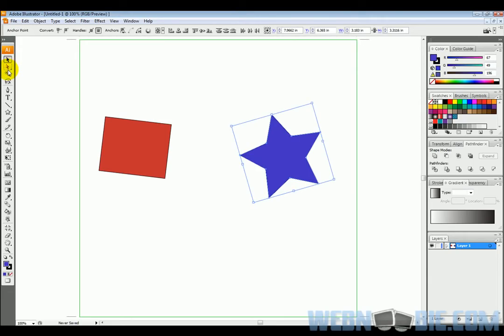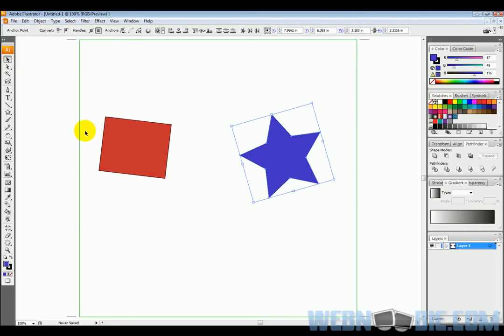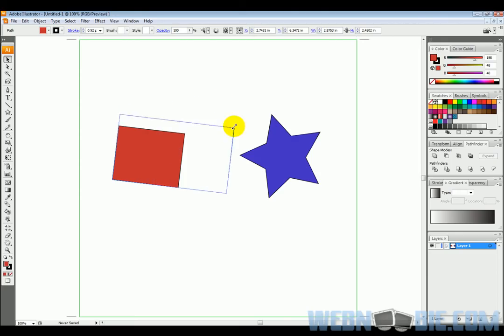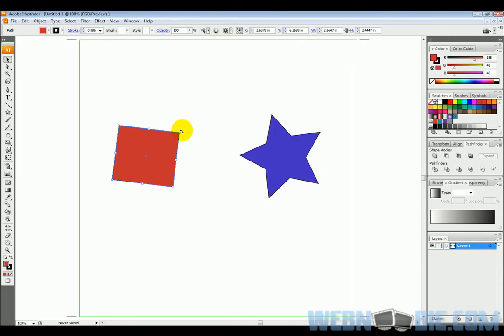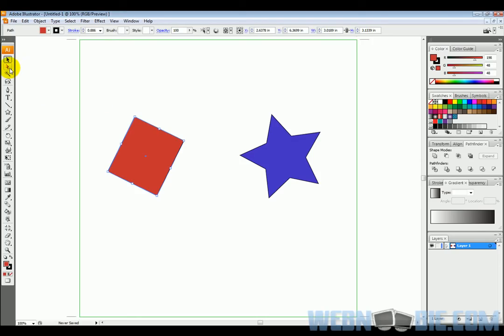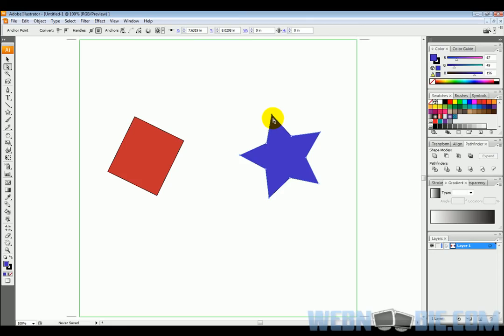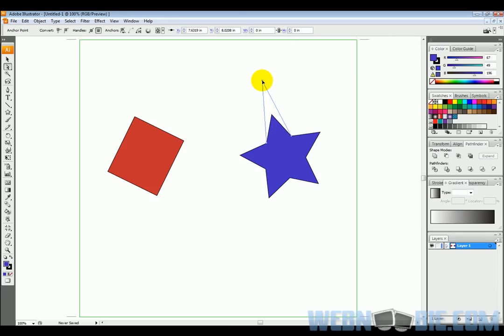selection tools in illustrator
In this Adobe Illustrator tutorial you will learn to use both of the selection tools. It will teach you the difference between the normal selection tool and the direct selection tool.